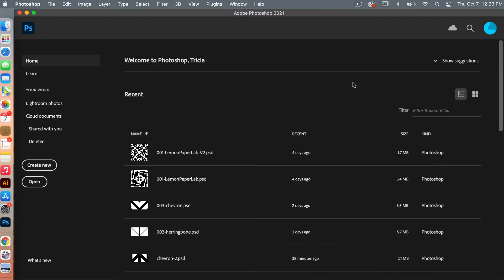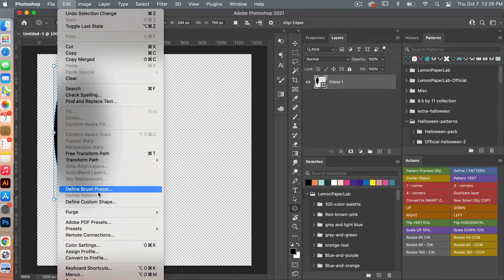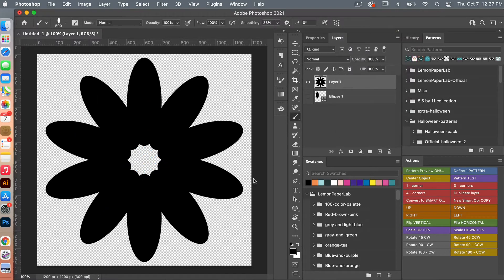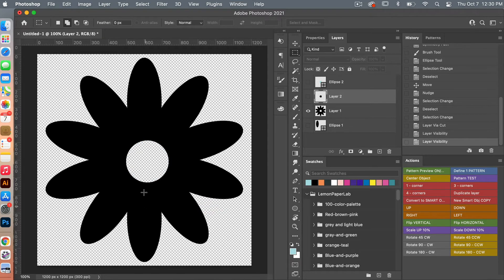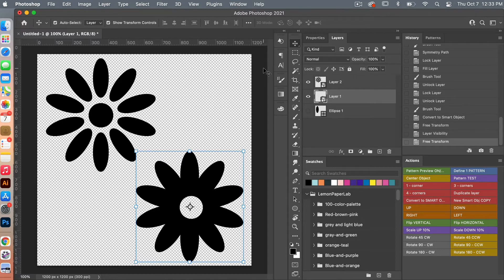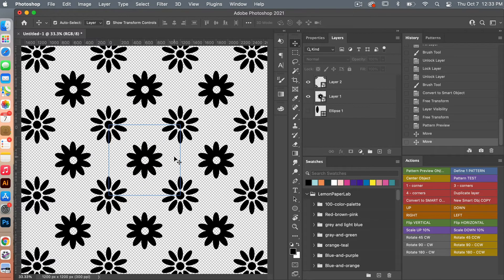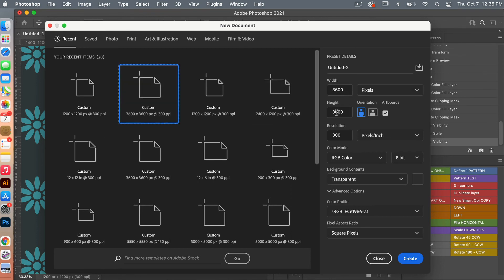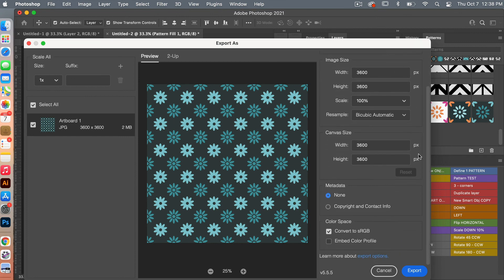Mandala Flower Pattern with Adobe Photoshop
Learn how to create a seamless repeat flower pattern in Adobe Photoshop using the Mandala feature.

What is the Mandala feature?
The Mandala feature allows you to create repeating elements around a circle using the brush tool in Photoshop. First you select how many repeating elements you want from 3 up to 10 segments. Next, you draw with your brush tool and you will see it automatically repeat around in a circle.

In this video I show you that you can use this tool with other shapes beyond just the basic circle brush. This can be achieved by defining a new brush preset using your shape.

LET’S CONNECT!